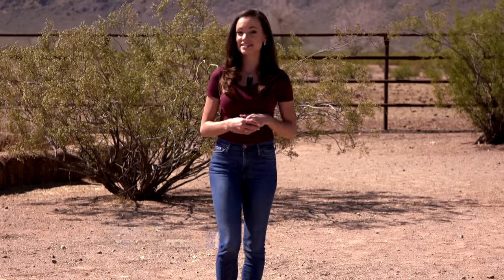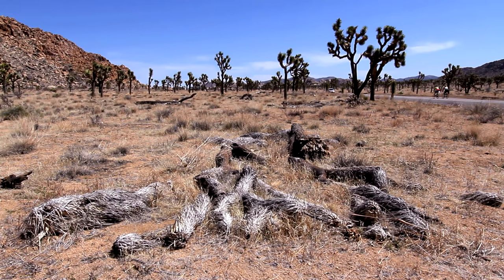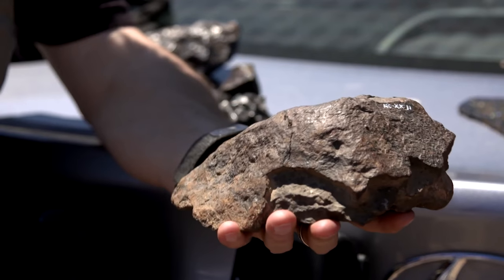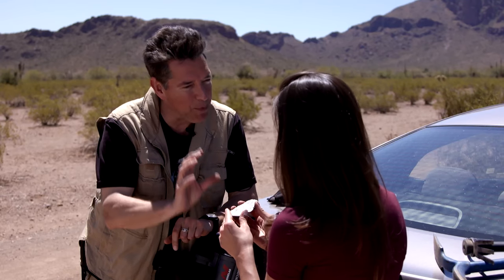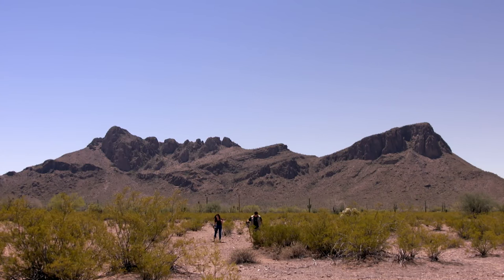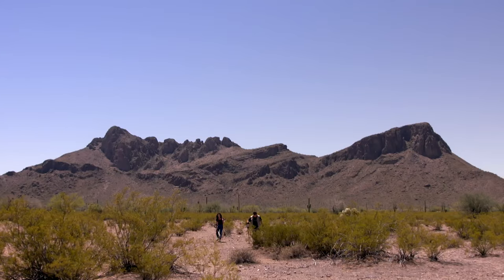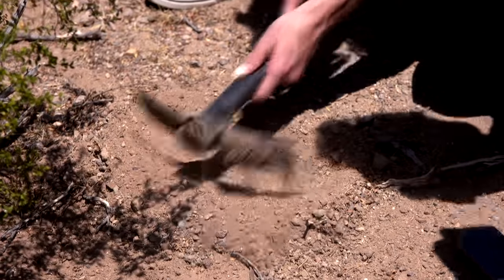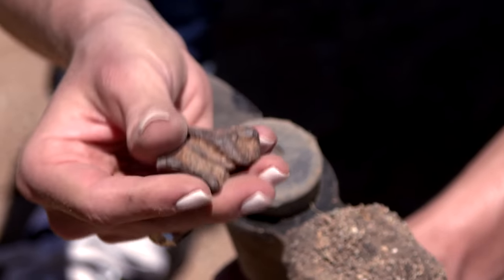Geoff Notkin Takes The Space Gal Meteorite Hunting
Xploration Outer Space star Emily Calandrelli (AKA "The Space Gal") gets a master class in meteorite hunting from Geoff Notkin at his special training ground at the White Stallion Ranch in Arizona. Will Emily find a space rock of her own?

This clip is presented here with permission of the host and producer.